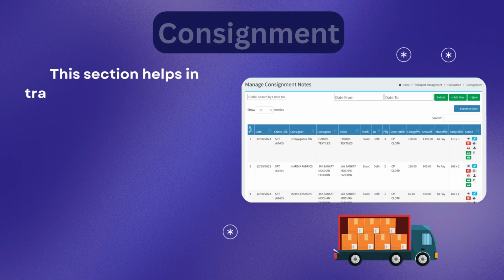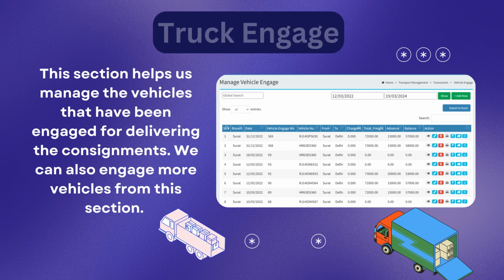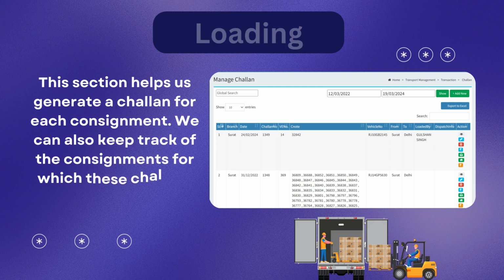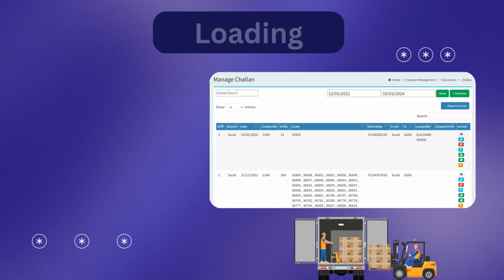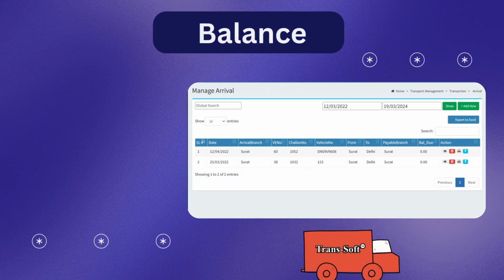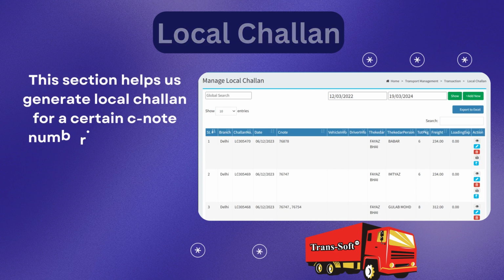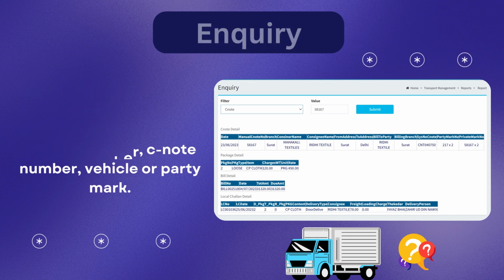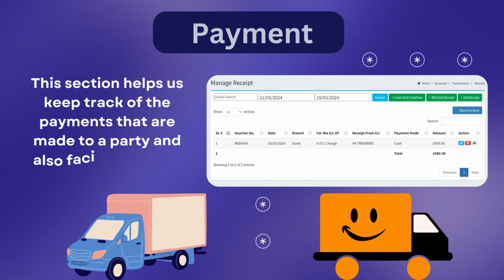Trans-Soft is a complete cloud based software for all transporters.